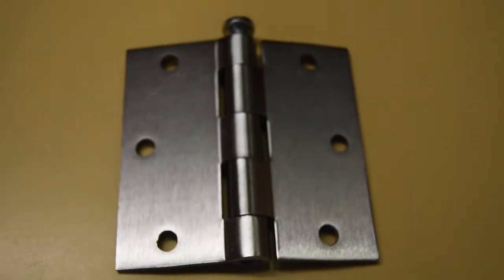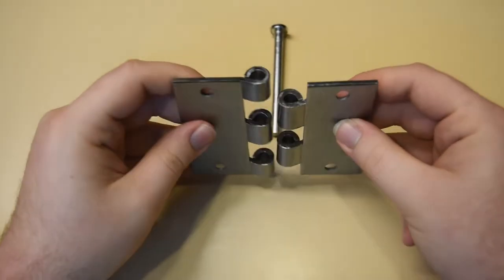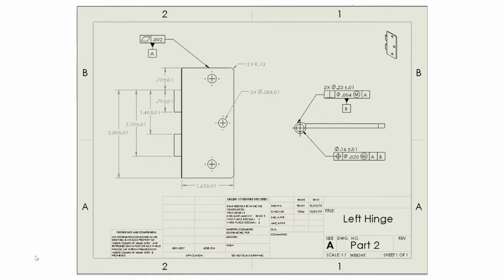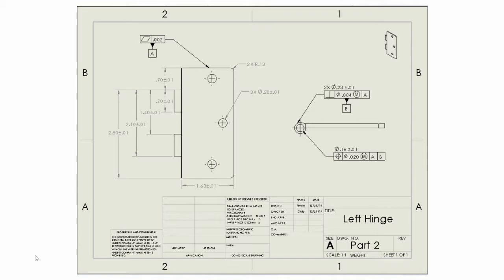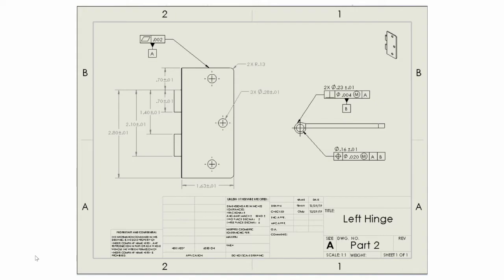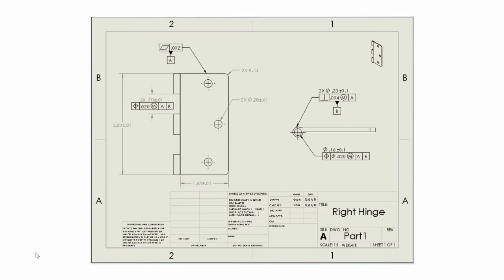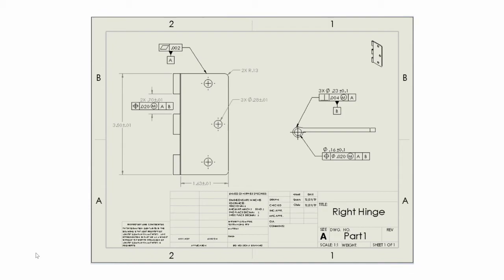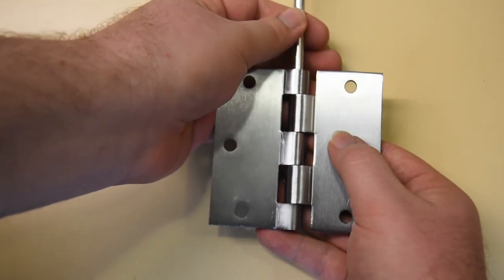Door Hinge GD&T Tolerancing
The video analyses the GD&T tolerancing of the door hinges during the mating process.